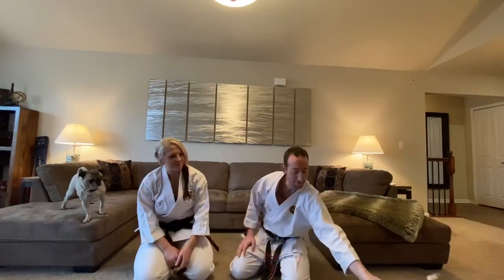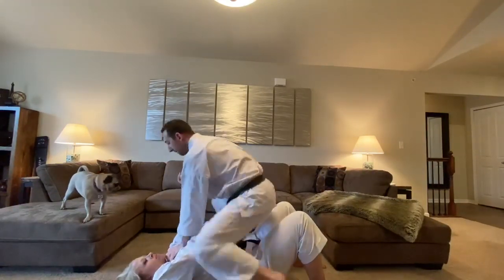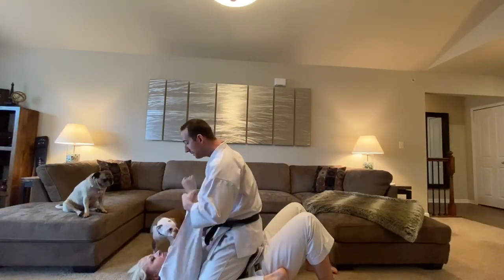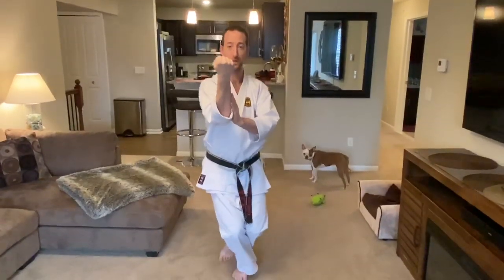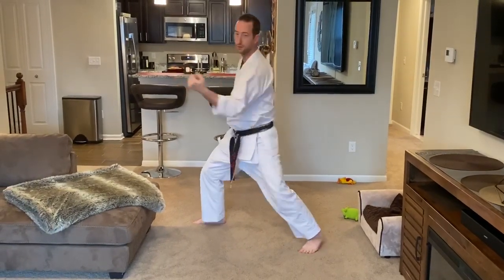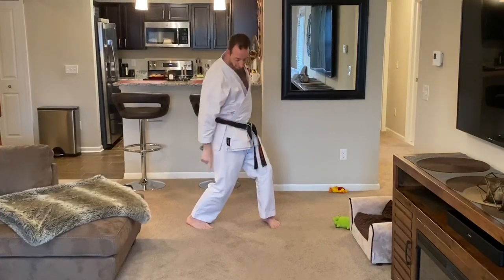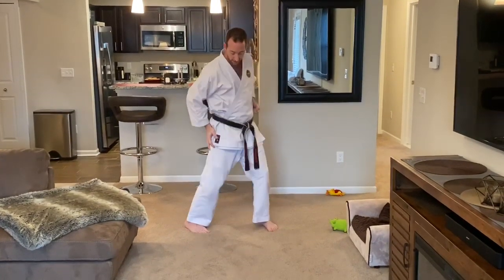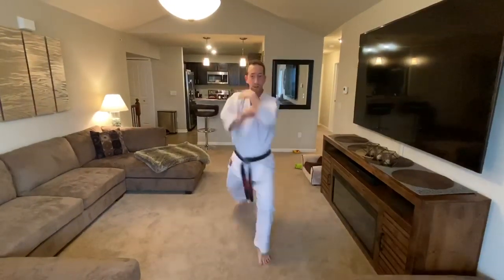3/27/20: SNAKES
We would love to see you on Zoom this week for class. Here is the Zoom Class link: